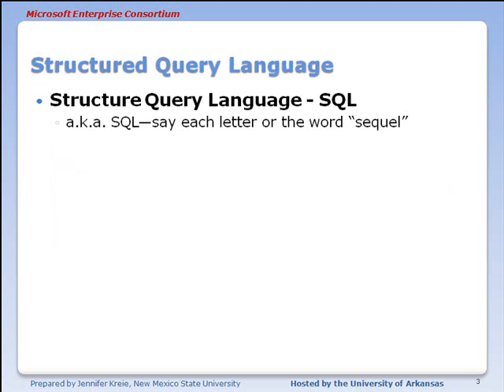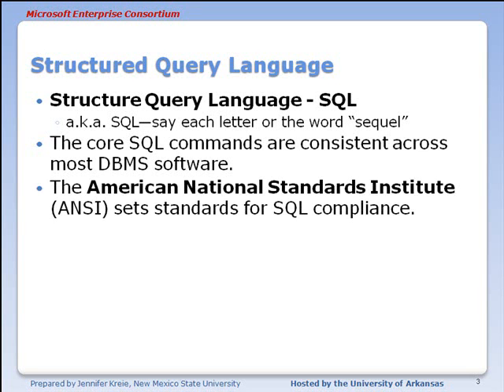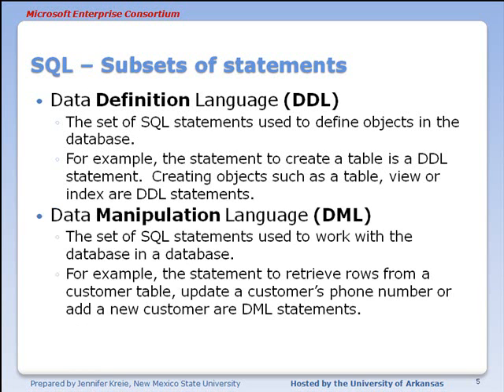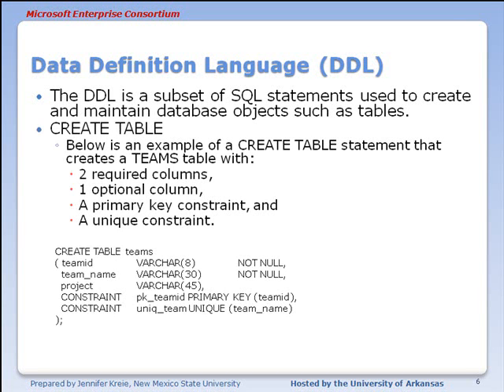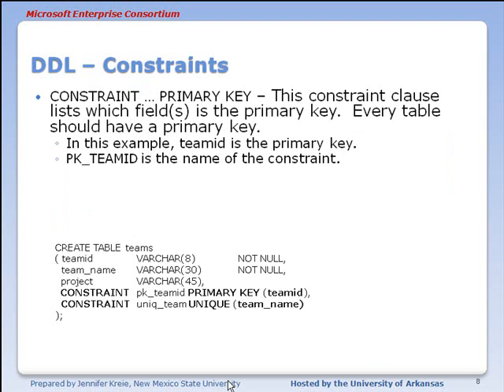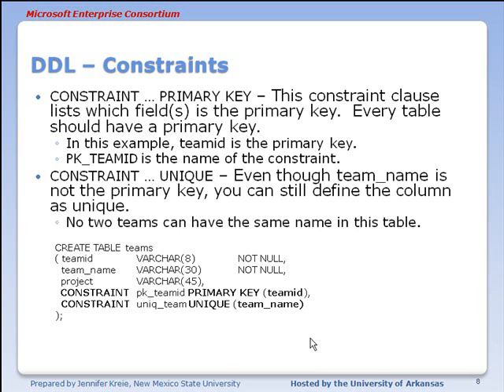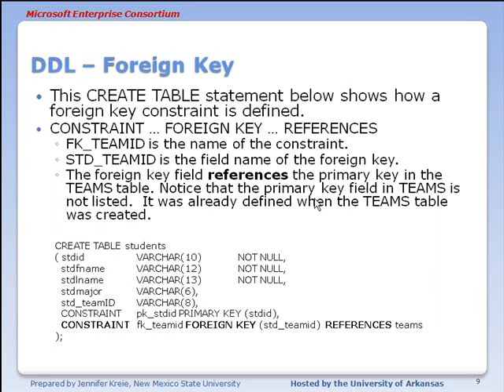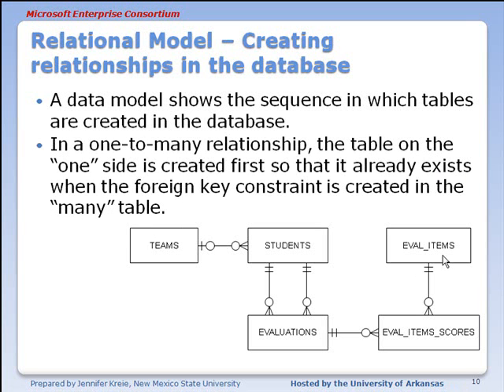MEC SQL Fundamentals (01 of 13): Introduction to SQL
This tutorial introduces SQL (structured query language), which is used to interact with and maintain relational databases.   SQL Server Management Studio is used in this tutorial series.   The standard SQL presented here also applies to other relational database besides SQL Server.  This is part 1 of 13 tutorials. (Search for "kreie Oracle databasetopics" for tutorials using Oracle software.)